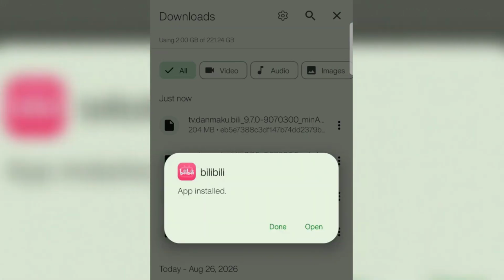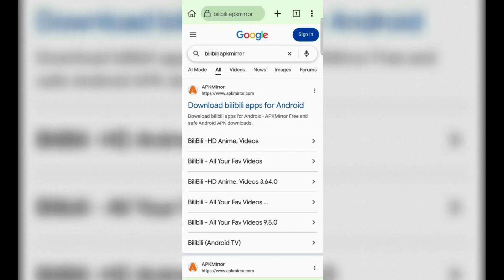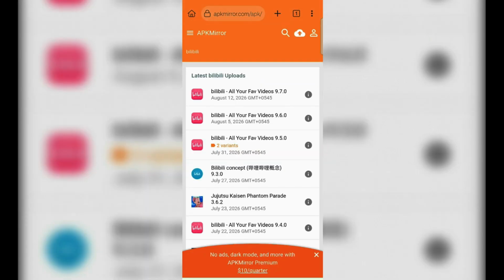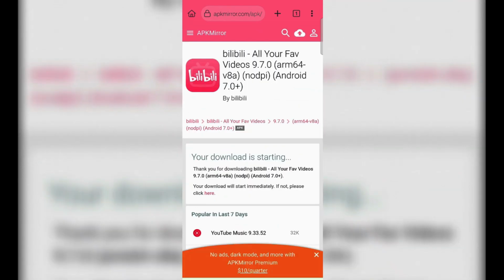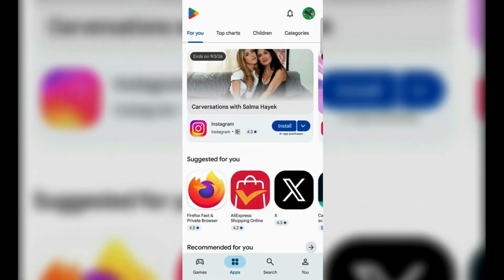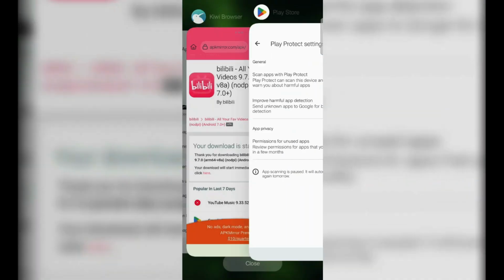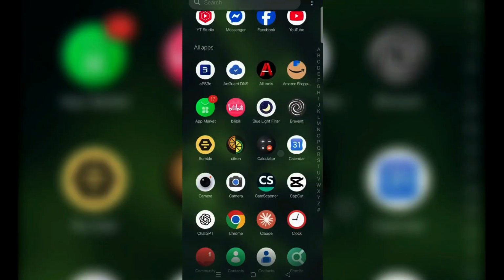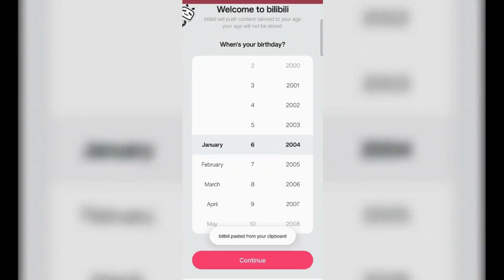How to Download & Install Bilibili App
This video shows you how you can download and install the bilibili app on your phone. Download the new bilibili app on your phone.